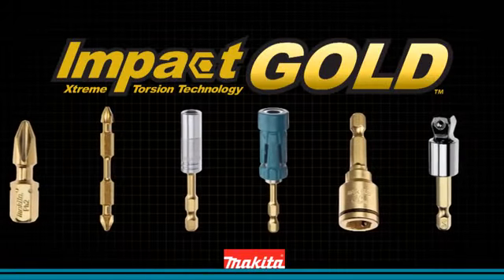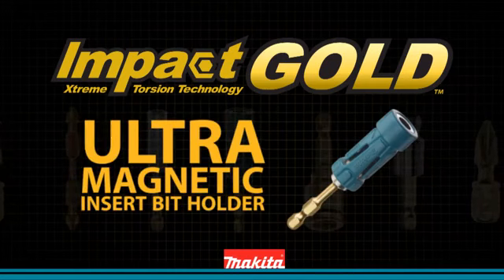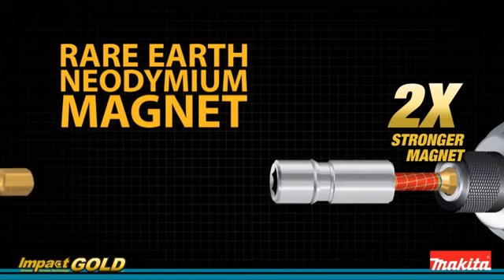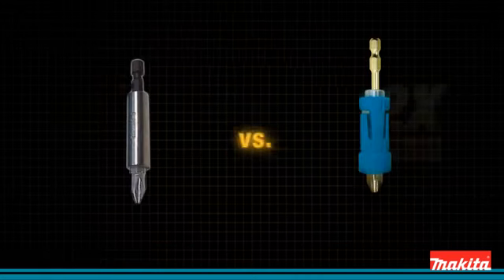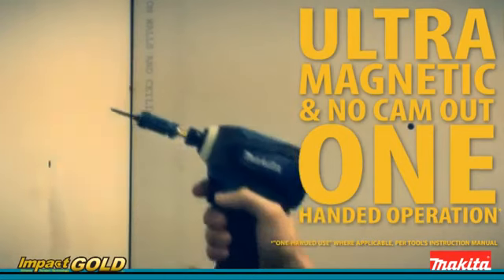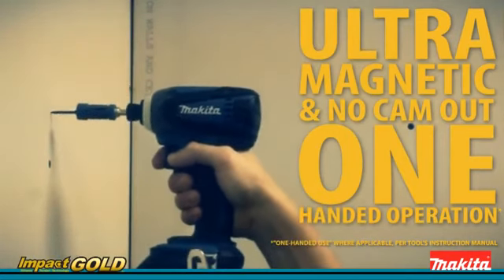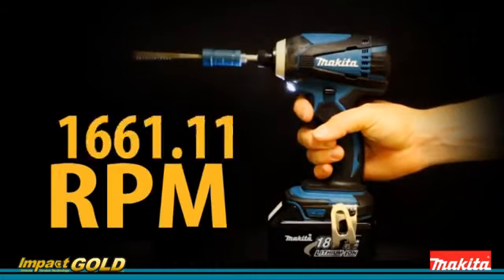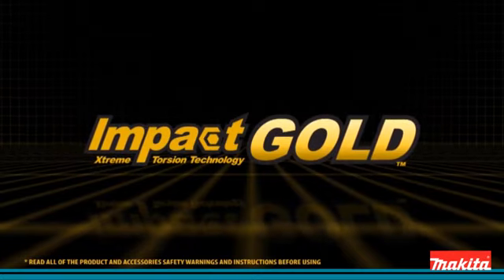Makita 11pc Impact Gold Torsion Bit Set B-30754 from TW Wholesale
Makita 11pc impact gold torsion bits B-30754 and bit holder set provide users with up to 15x times longer life than normal screw bit set.